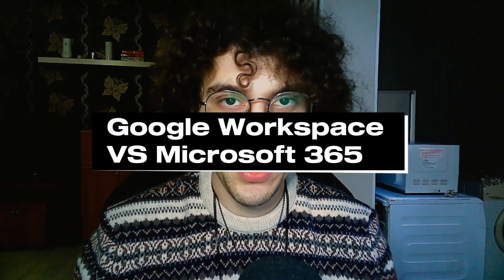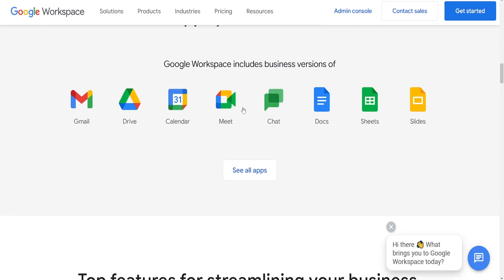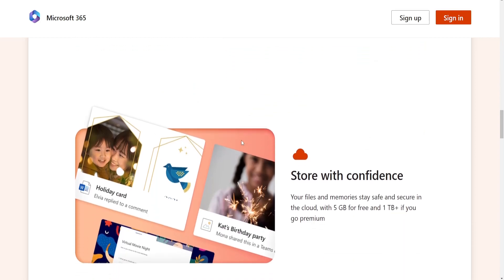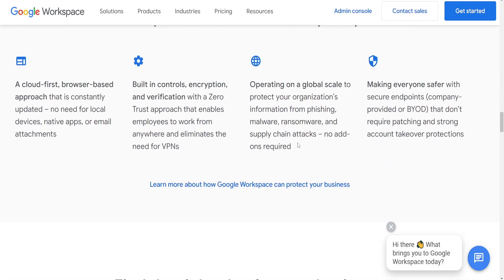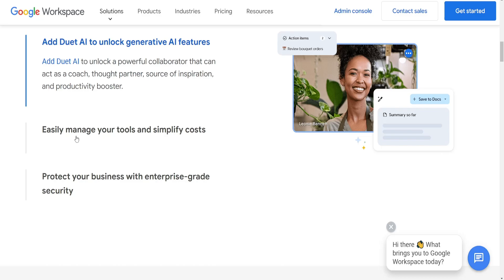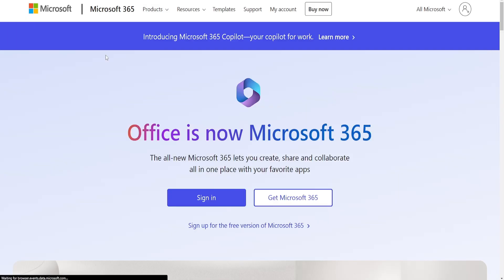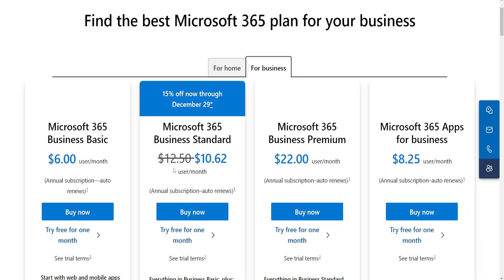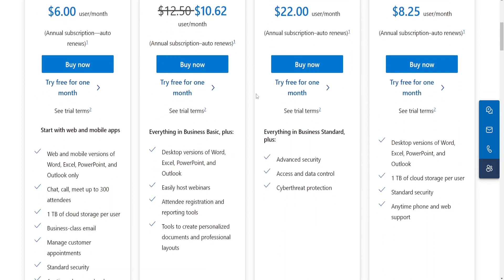Google Workspace Vs Microsoft 365 | Which Is Better?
In this video I compare Google Workspace vs Microsoft 365. If you want to know whether Microsoft 365 or Google Workspace is better suited for your business then this is the video for you.

Timestamps:
0:00 - Intro
0:25 - Apps
0:58 - Collaboration
1:28 - Storage
1:53 - Integration
2:08 - Price
2:32 - Security